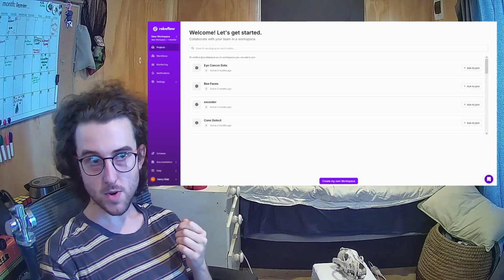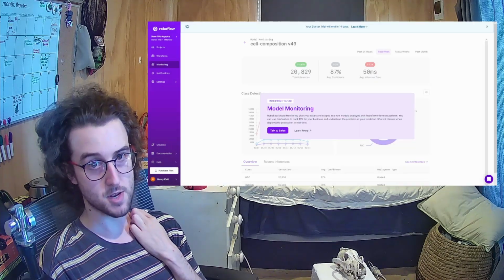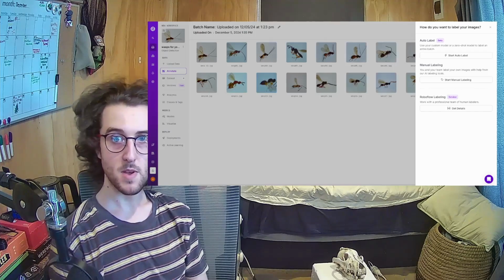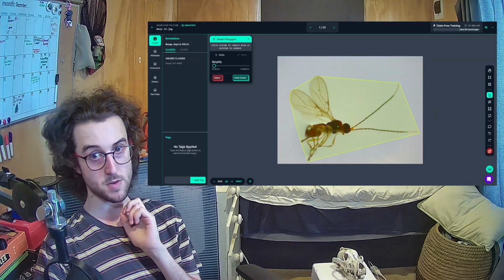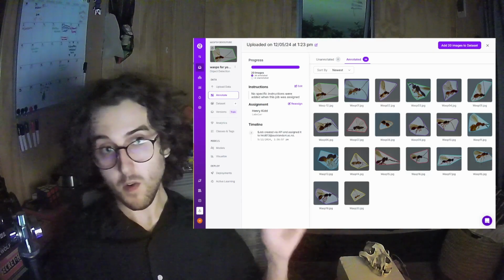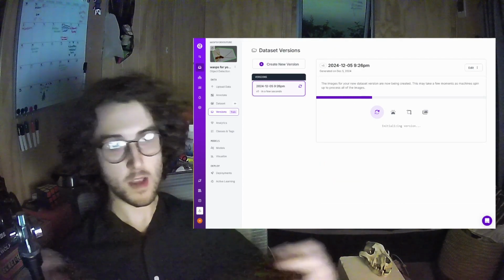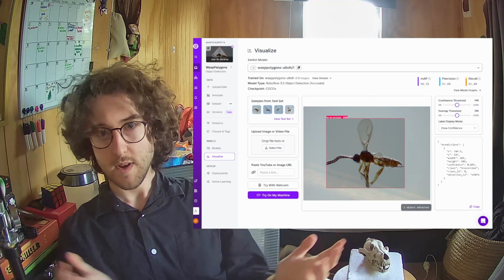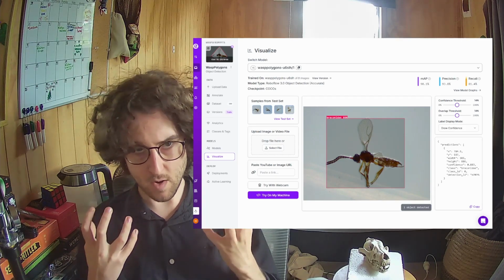how to AI your parasitoids | Useful Talents for Normal Occurrences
Quick guide on setting up machine learning software to auto-id parasitic wasps. There comes a time in every child's life when they must find out what kind of wasp they have, and I, Hamilton Children, am here to help!